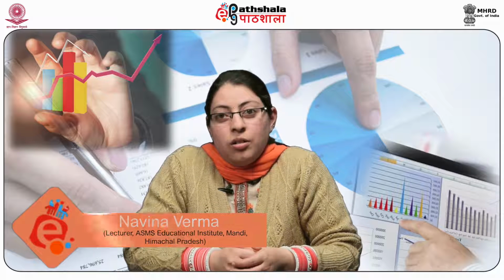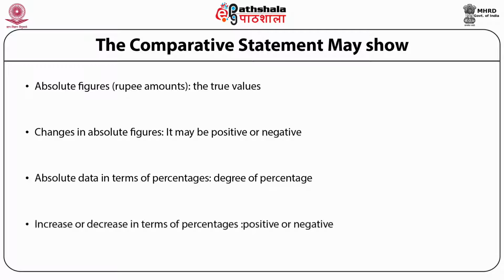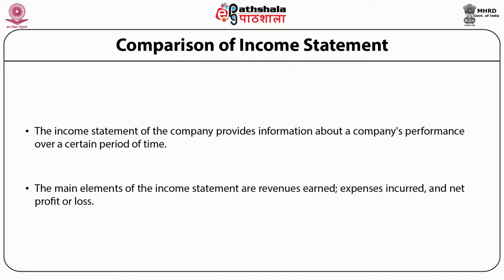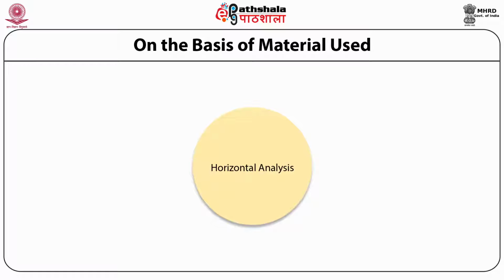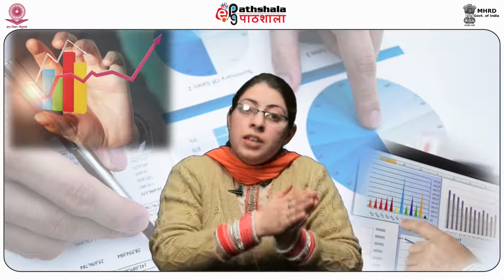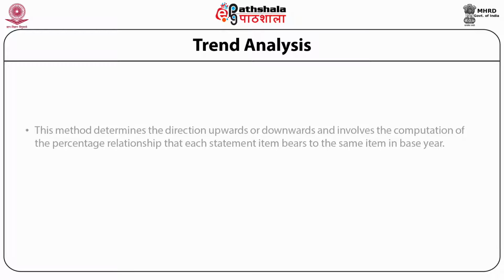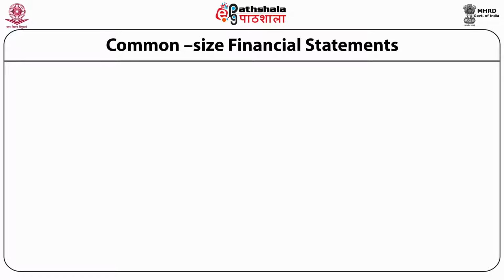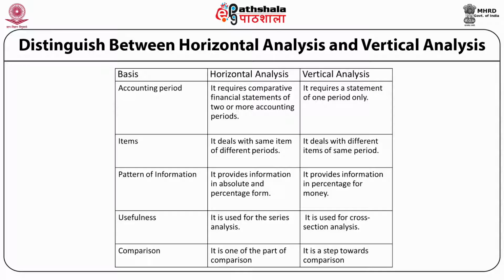Vertical Vs Horizontal and Internal Vs External Financial Analysis